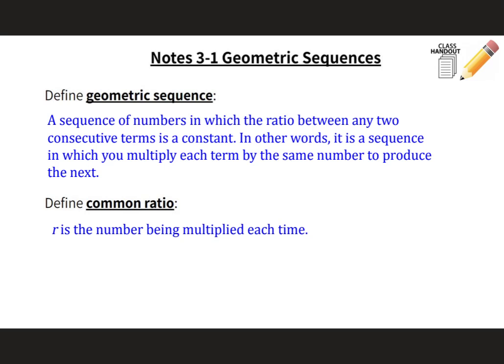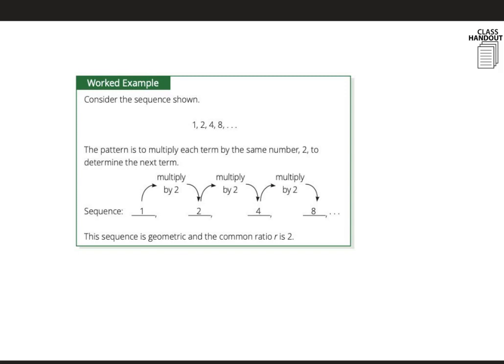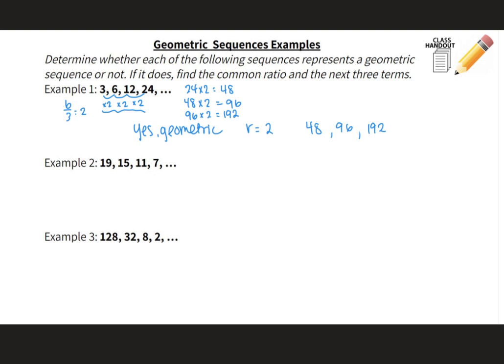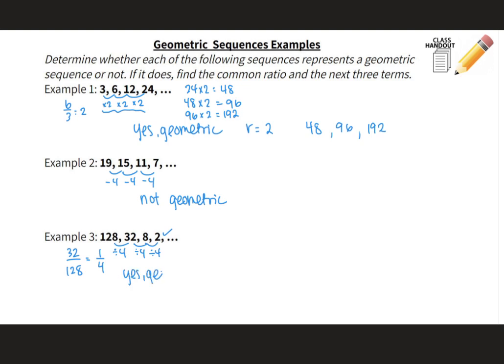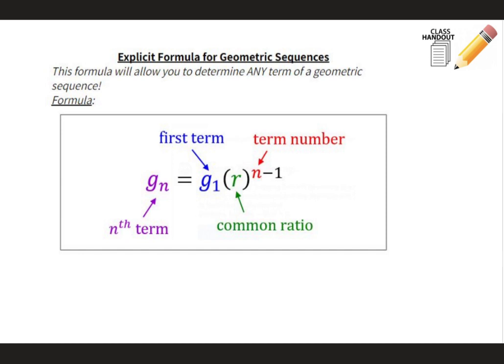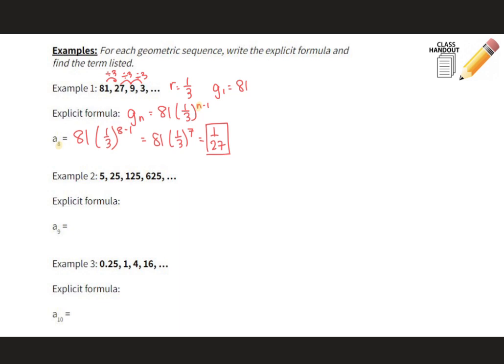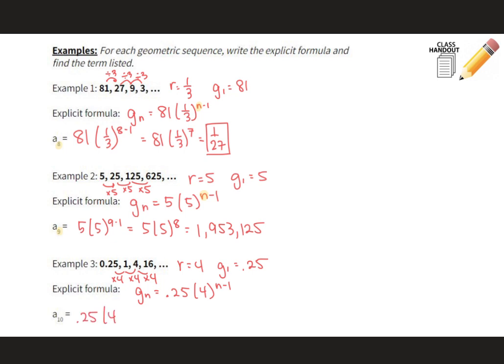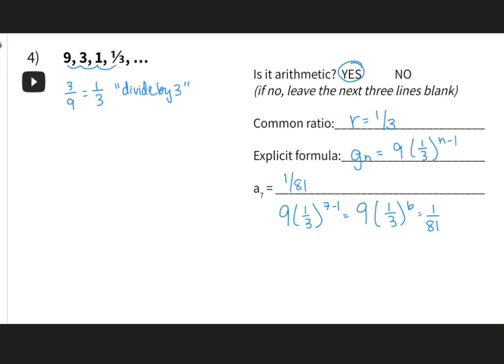Notes 3-1 Geometric Sequences